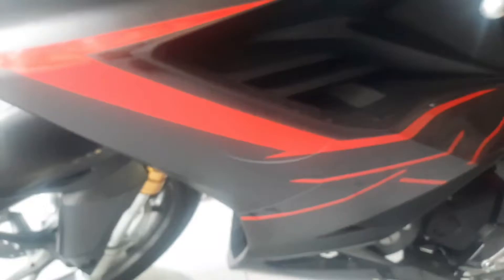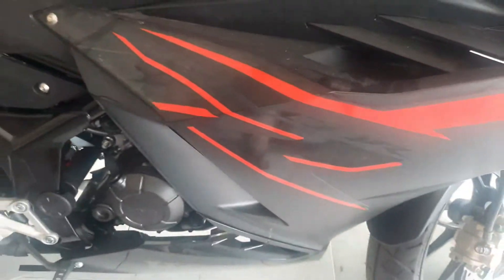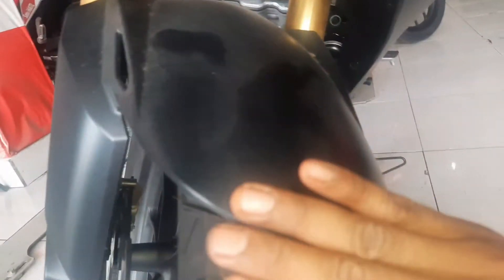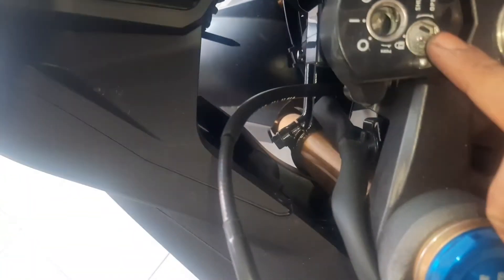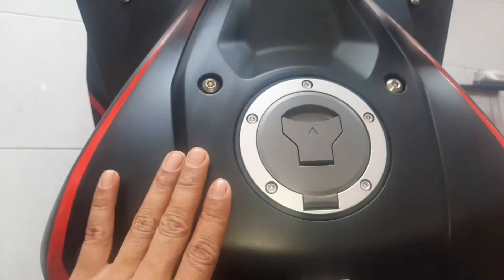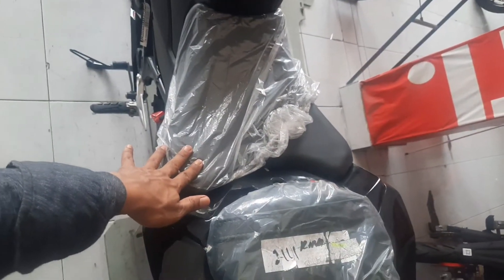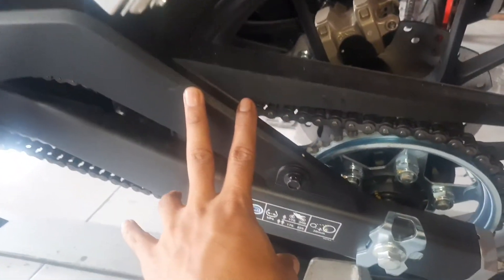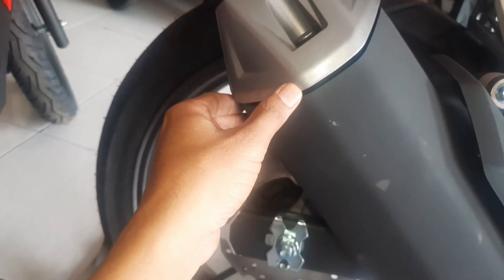NEW HONDA CBR 150 R ABS 2022 COLOR MATTE BLACK REVIEW WARNA I HARGA KREDIT QUICK SHIFTER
new honda cbr 150 r abs 2022 memiliki pitur yang sangat canggih ,ada bebe rapa pilihan warna pada motor honda CBR 150 r  abs ini  all new motor honda cbr 150 abs matte black 2022,motor honda cbr 150 r  ini ada dua tipe ada tipe ABS dan non ABS ada juga motor honda cbr gen 5 ,dalam segi tampilan warna motor honda CBR malaysia memiliki warna tersendiri ,ada juga motor honda cbr K45R, motor honda  cbr 150 R 4 slinder,ada juga motor honda CBR 250 RR,disini harga CBR 150 r banyak peminat nya selain harganya terjangkau ada pula kredit motor honda CBR 150 R ini cukup murah ,